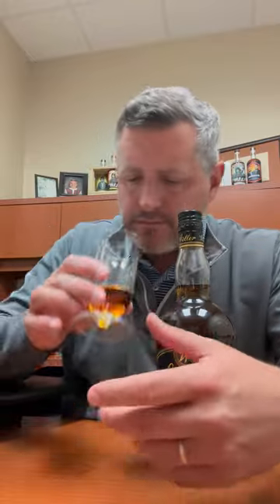Weller 12 + Bourbon World Sale & Bonus Raffle ALL WEEK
SALE & EXTRA RAFFLE ALERT: Stop at any Bourbon World Location Thanksgiving week and enter (once per day) for a chance at the BONUS raffle items listed below. One of this week's featured bottles is a bottle of Weller 12, a 90 proofer with JUST about the most age you want on a wheated bourbon of this caliber. But remarkably it takes you right up to the line but never over, demonstrating a dry oak that blends back perfectly with the sweeter wheat flavor components. On the nose, sweet tree nut aromas, clover honey, cinnamon, and tuned up oak. On the palate, a creamy fruit followed by a perfectly pleasant oak bite. They is the chewiest of the Wellers, and certainly a master classs in oak barrel ageing.

BOURBON WORLD THANKSGIVING WEEK BLOWOUT!
66 MEGA BOTTLES - 1 WEEK + AWESOME DISCOUNT
Bonus Raffle & Sale valid Nov 19th-25th, 2023

Weller Full Proof Single Barrel - 6 bottles - $79.99
Weller 12yr - 12 bottles - $59.99
Weller Special Reserve - 12 bottles - $39.99
Blanton's Gold - 6 bottles - $149.99
Blanton's Straight from the Barrel - 6 bottles - $159.99
Stagg - 6 bottles - $59.99
Four Roses Single Barrel OBSV - 6 bottles - $119.99
Four Roses Single Barrel OBSO - 6 bottles - $119.99
Old Fitzgerald 10yr 2023 Release - 1 bottle - $169.99
Wild Turkey Master's Keep Voyage 2023 - 1 bottle - $319.99
Weller Antique 107 Single Barrel - 1 bottle - $74.99
Parker's Heritage 10yt Rye - 1 bottle - $219.99
EH Taylor Single Barrel - 1 bottle - $99.99
Woodford Reserve Masters Collection Sonoma Triple Finish - $179.99

Your name will still be eligible for the end of November drawing. Don't miss out on the sale and the extra shot at the good stuff! ✨Win the right to buy special bottles. Bottles rotate monthly.